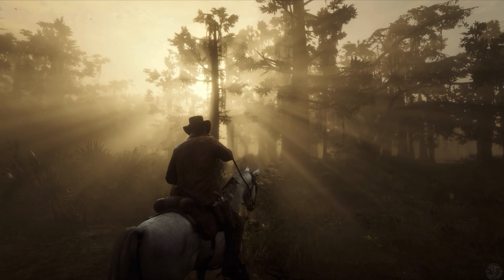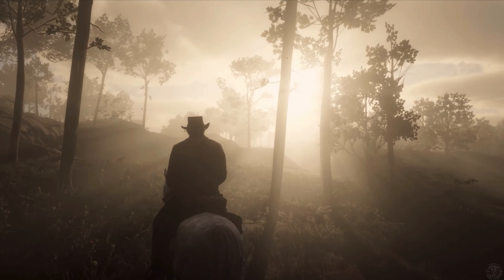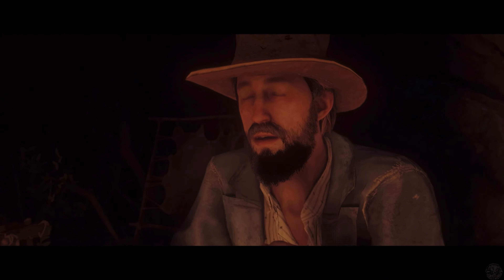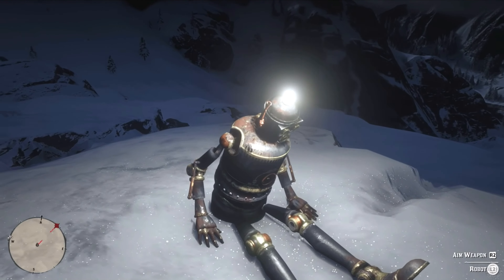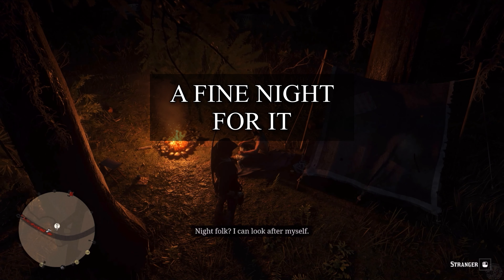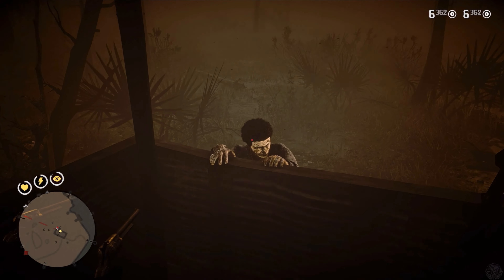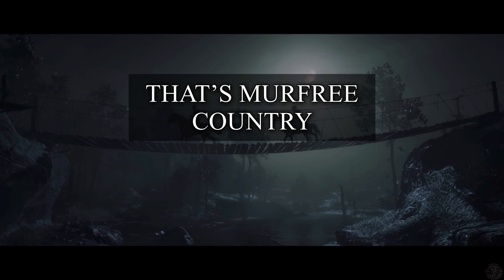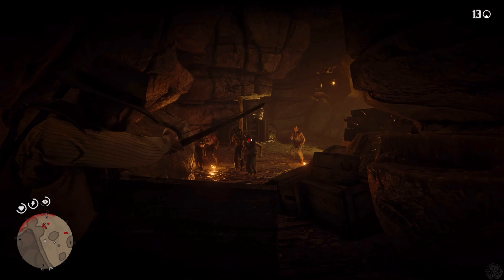Red Dead Redemption 2 ~ Creepiest Missions 😬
Red Dead Redemption 2 is a gorgeous open-world adventure that has hundreds of missions you can take on. The main missions alone can take hours to complete, but there are great side stories worth exploring because of the great world-building, voice acting, and narrative in each tale.
While Red Dead Redemption 2 isn't a horror game of any kind, it still contains the odd creepy moment. From unsettling characters to uncomfortable situations, there are plenty of things in the game to send a shiver down your spine.

~About Game~
Red Dead Redemption 2 (stylized as Red Dead Redemption II) is a western-themed action-adventure video game developed and published by Rockstar Games. It is the third entry in the Red Dead series and a prequel to 2010's Red Dead Redemption and was released on October 26th, 2018 on PlayStation 4, Xbox One and on November 5th, 2019 for PC.

Set in a fictional recreation of the American Old West in 1899, Red Dead Redemption 2 focuses on the life of Arthur Morgan and his position in the notorious Van der Linde gang. The game follows the gang's decline as they are pursued by lawmen, fellow gangs and Pinkerton agents. The narrative revolves around the characters of Dutch van der Linde, John Marston and Micah Bell in addition to Morgan.